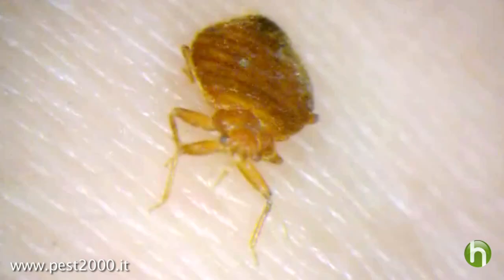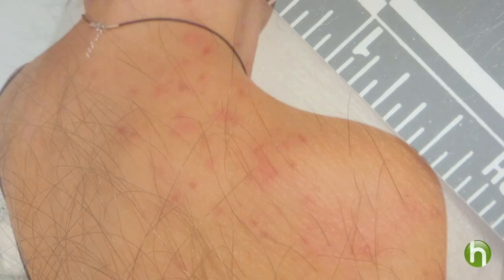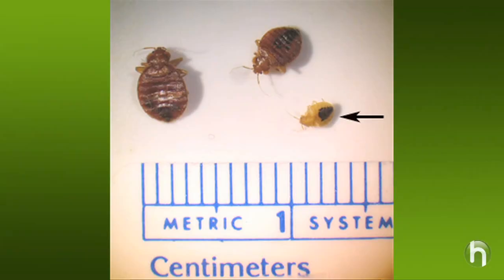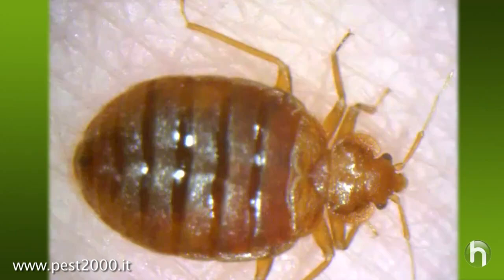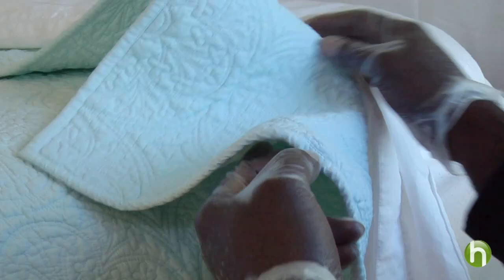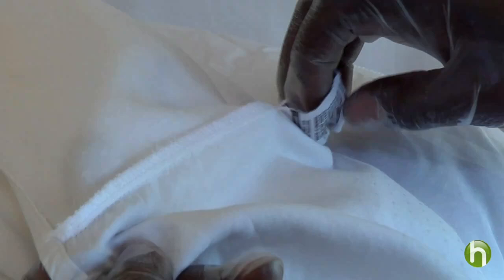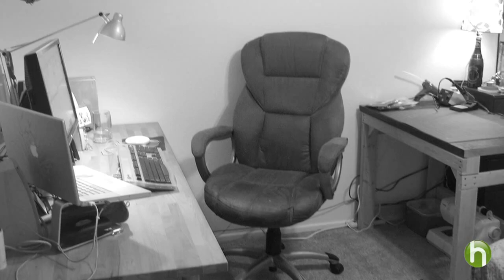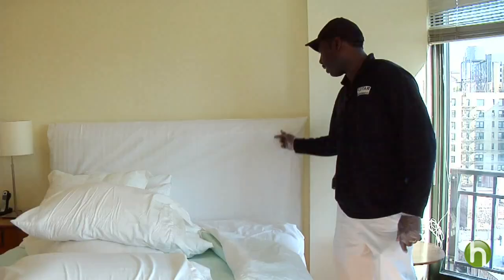How To Find Bed Bugs - How To Know If You Have Bed Bugs - Use Eucoclean!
It's used in Hotels, Apt Complexes, Dorm rooms, Military Barracks, Senior Citizen Homes, Airports, Libraries, and Shelters. Kills in less than 60 secs. All Natural Product.

How To Find Bed Bugs - How To Know If You Have Bed Bugs
How do you know if you have bedbugs? Got an itch? Seen a bug you don't recognize and what are bed bugs anyway? Bed bug expert Lou Sorkin from the American Museum of Natural History and two very busy pest control operators join Howdini's Kimberly Austin with everything you need to know to how to tell if you have bed bugs.